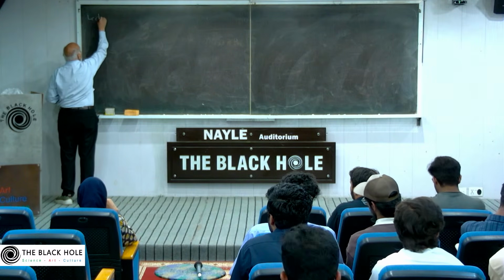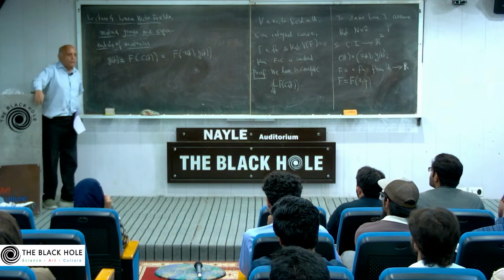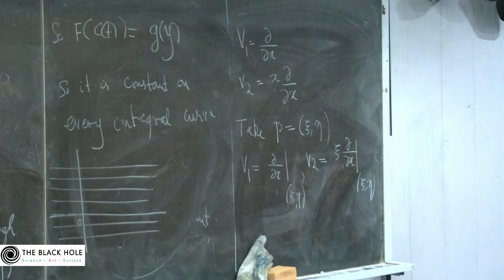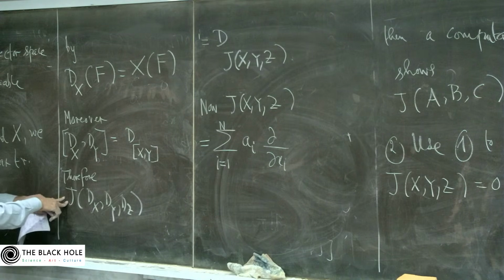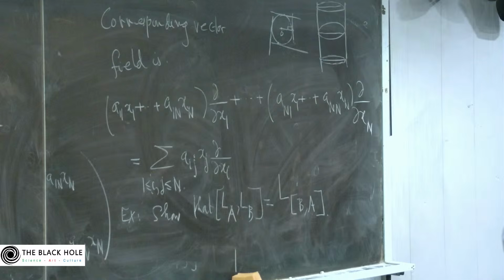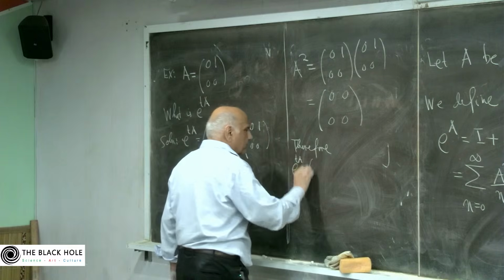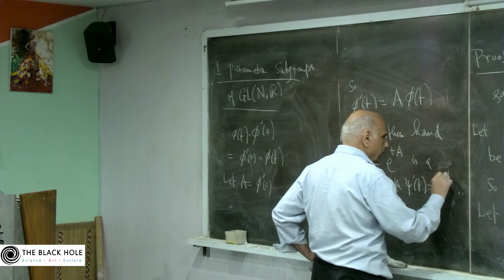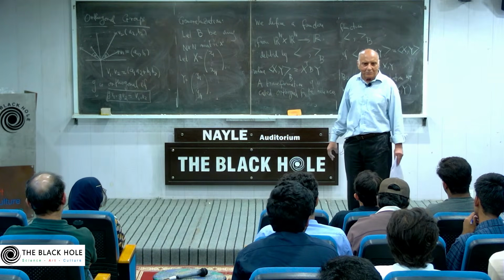Lecture 4: Linear Vector Fields, Matrix Groups and the Exponential | Dr. Hassan Azad